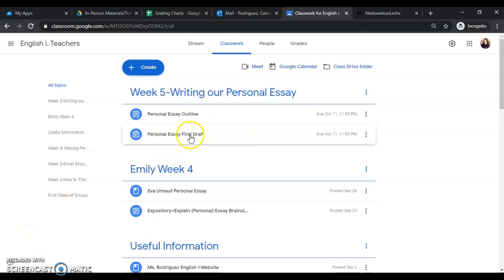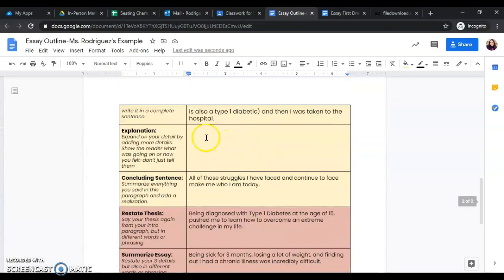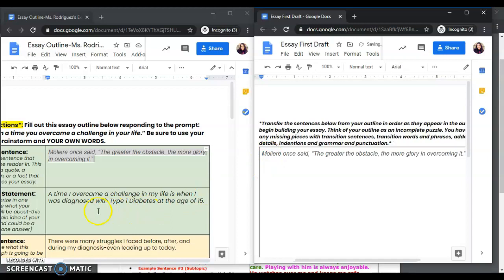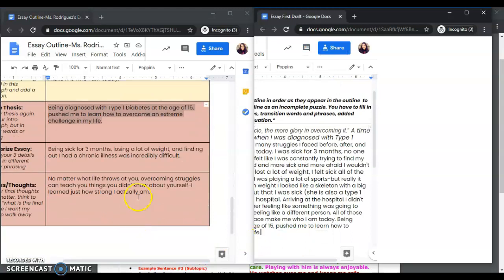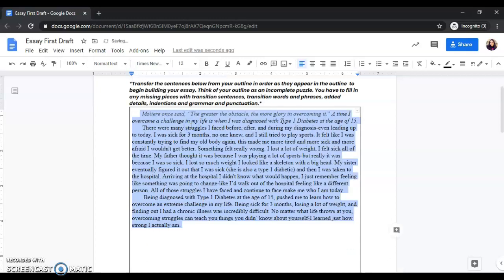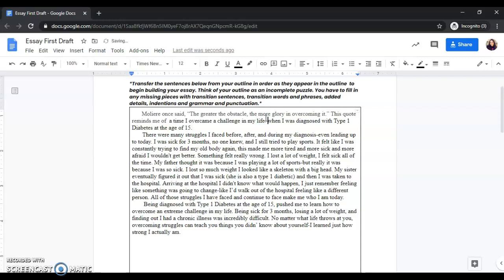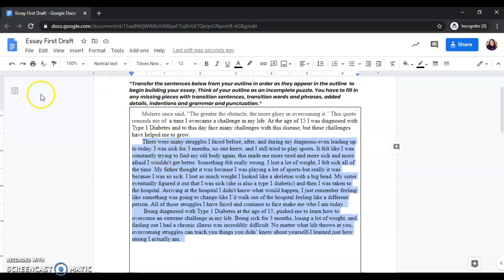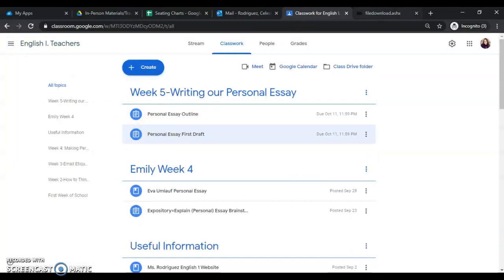How to complete your personal essay FIRST DRAFT